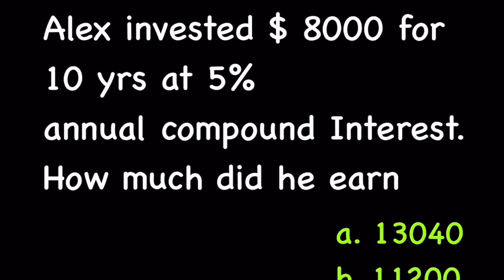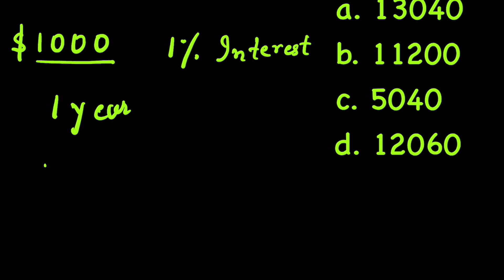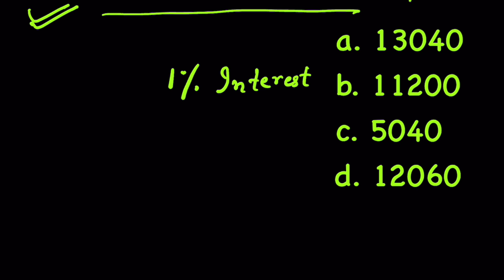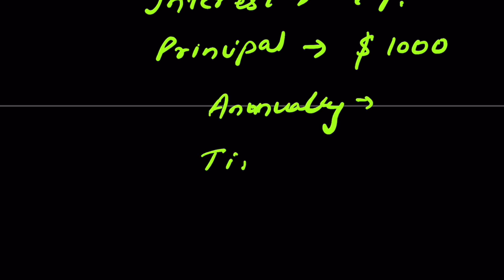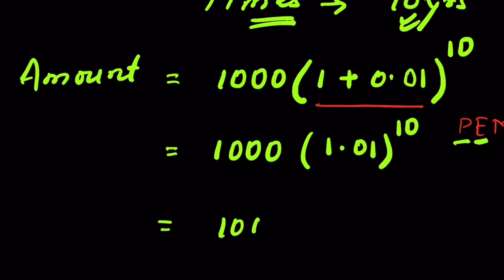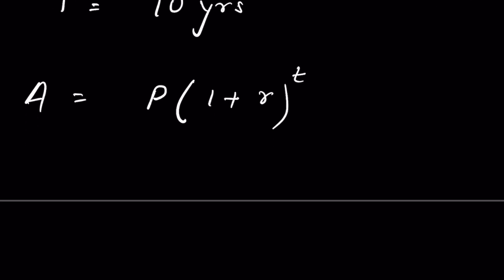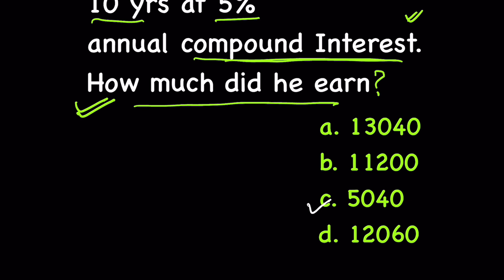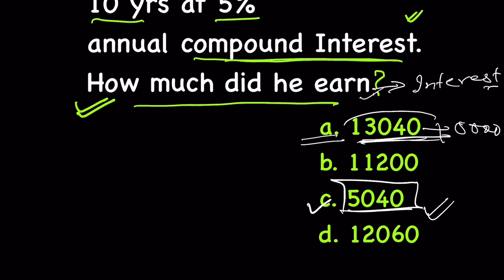How much did Alex earn? Compound interest made easy